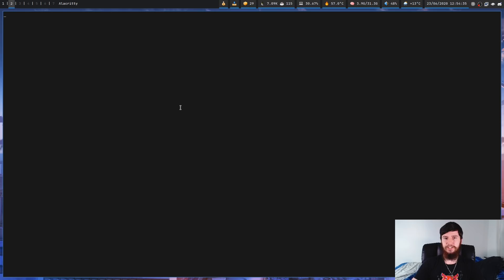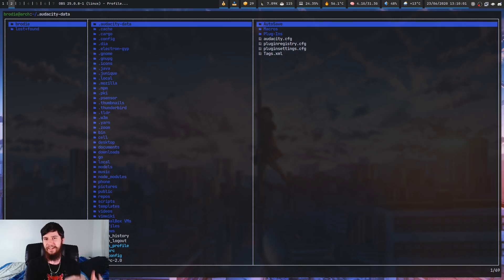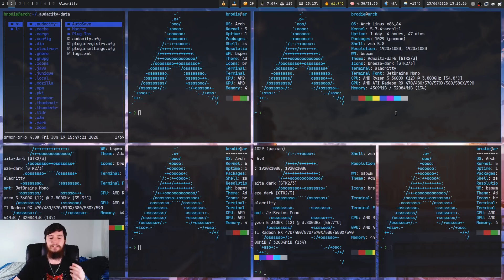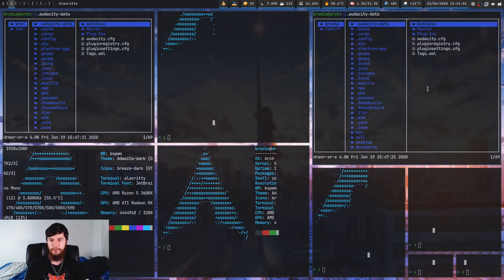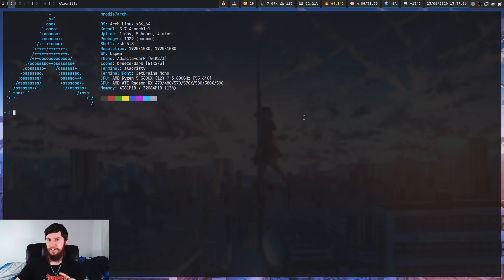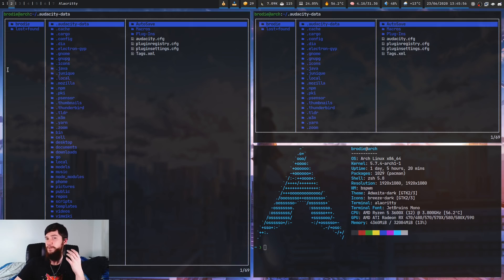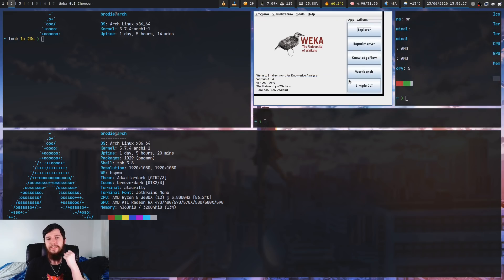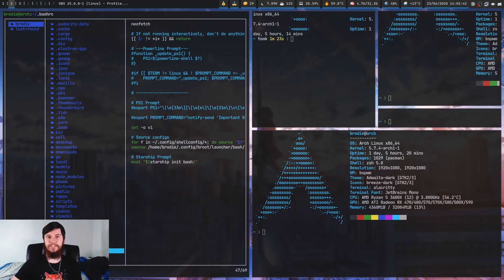Tiling Window Management Is Objectively Better Than The Rest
► ETH Wallet Address: 0x80451867c86bdf08c3888d407c1e3fcb6add61ed

I'm personally a very big fan of tiling window managers as both a separate thing from Desktop Environment and simply as a way to manage windows regardless of the way the rest of the environment is configured, and today I wanted to talk about why I feel like tiling window management is simply a better way to use your computer, with the caveat that you use a lot of keyboard driven applications.

Credits
🎨 Channel Art:
All my art has was created by Supercozman